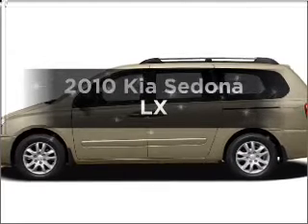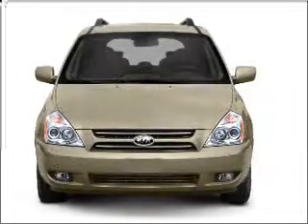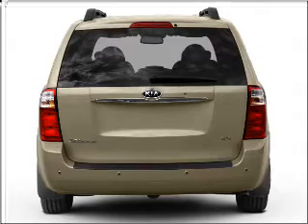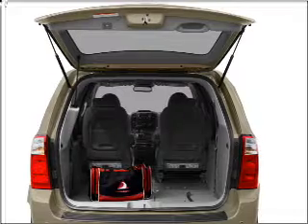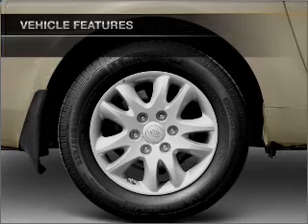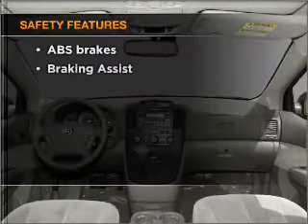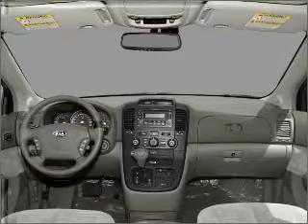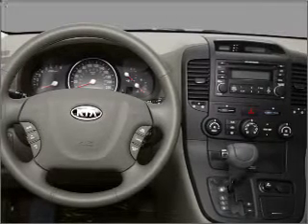2010 Kia Sedona - South Jordan UT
Year: 2010
Make: Kia
Model: Sedona
Trim: LX
Engine: 3.8 liter 6 cylinder 24 valve
Transmission: 5-Speed Automatic
Color: Black
Mileage: 5
Address:
10487 S. Jordan Gateway
South Jor